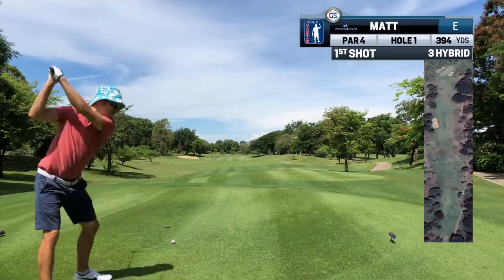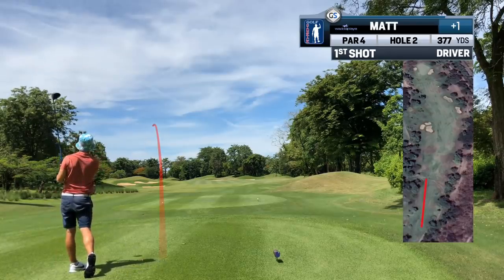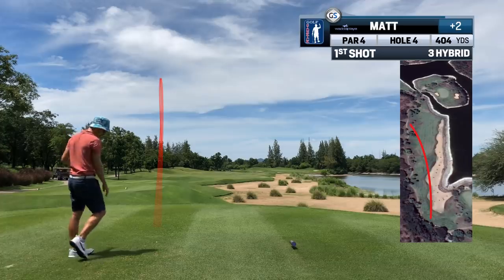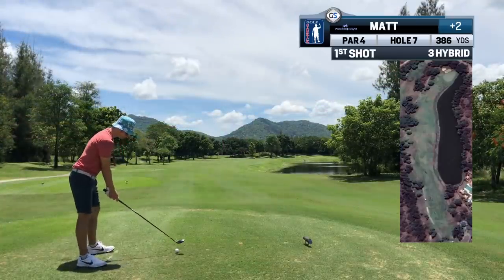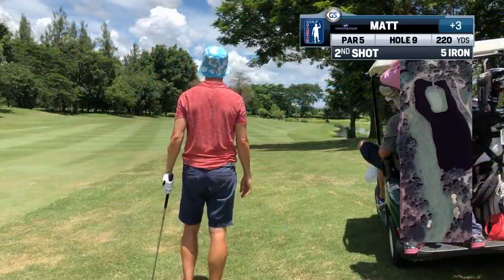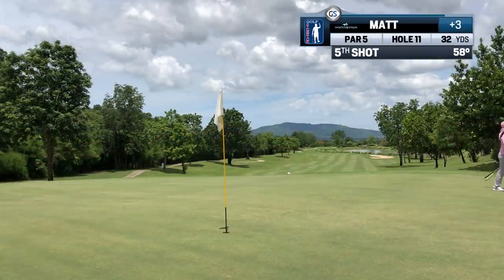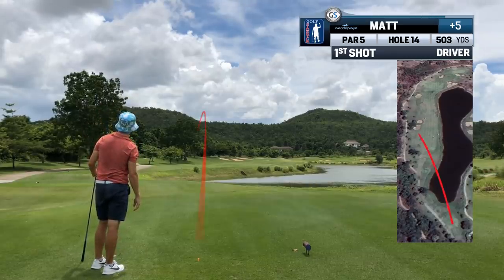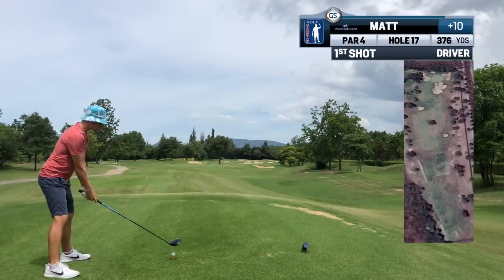How to ENJOY Every Golf Course you play - Stress Free Conservative golf is best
It was part of a 9 day golfing spree where we played 9 courses in 9 days.

The thing i really learned from these rounds was to hit the most stress free shot at all times. I mean, I could have saved tons of strokes just NOT hitting the stressful shot.

hit those stressful shots on your solo practice rounds and get over the fear. During a round you're scoring on and want to do well, just hit the stress free shot at that moment

Please take my advice, I've never tried it, so tell me how it works out!

If you play conservative golf, and often playing for the par or bogey based on your handicap level, or opportunities that arise, then you will like every NEW golf course you play. If I ever get to play Pebble beach, you can bet your last red cent I will be playing conservative golf.

I want to walk away from it with my head held high. If I put up an 82 at Pebble, I will feel great and to score that for me, is very easy if I play conservative golf. If I don't, then the score can really balloon on a new course where you don't know antyhign and are not comfortable yet.

This is the Way of the Playa and don't do what i did on the par 5 where I hit 2 OB even though i ddin't want to hit that shot. I walked that hole without playing it and I haven't been back to this course to try again. It's a great course and now I have a memory of that par 5 being unfinished.

That sucks...keep on keeping on and don't get down. Just keep jamming